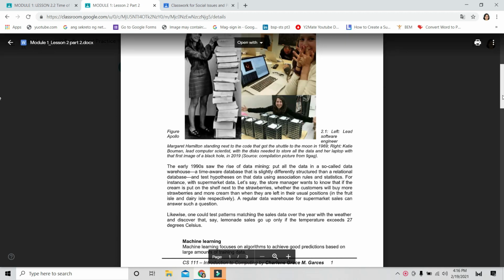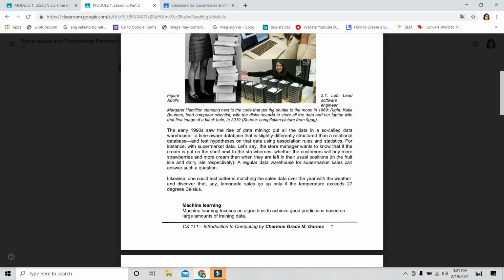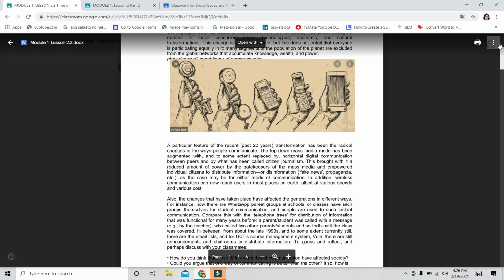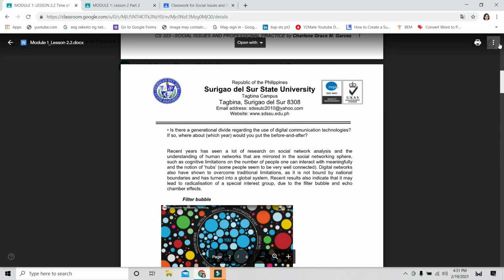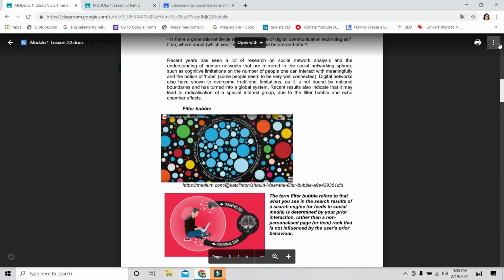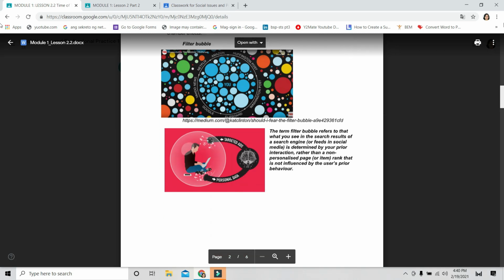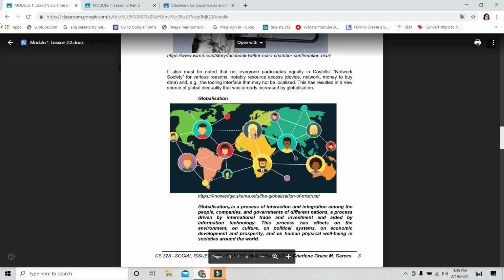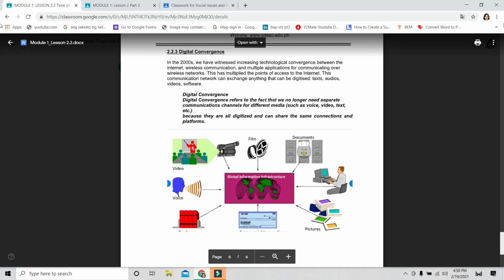Time of Transition of Communication and Technology